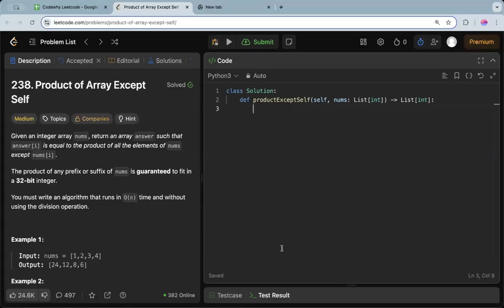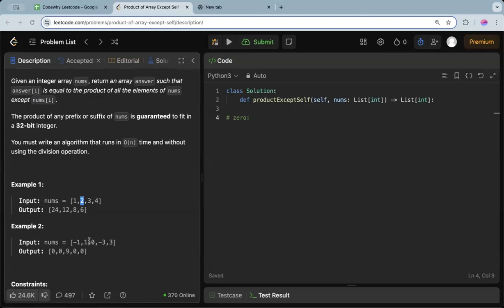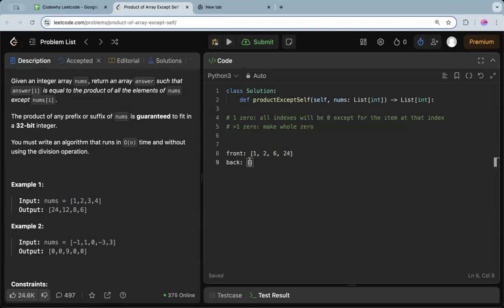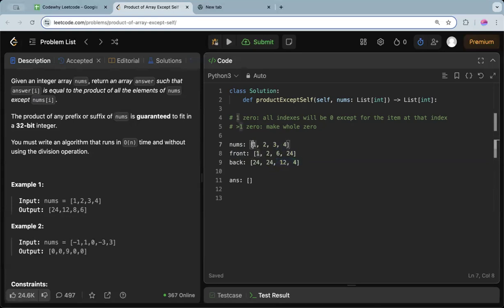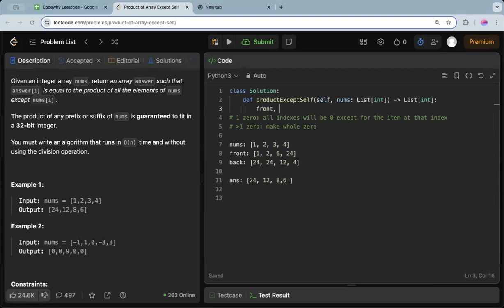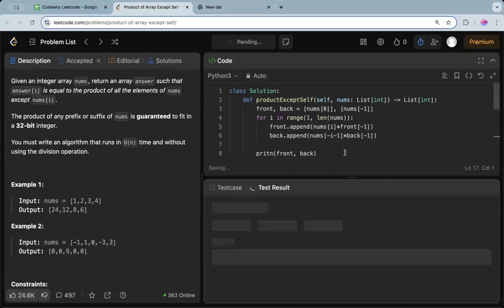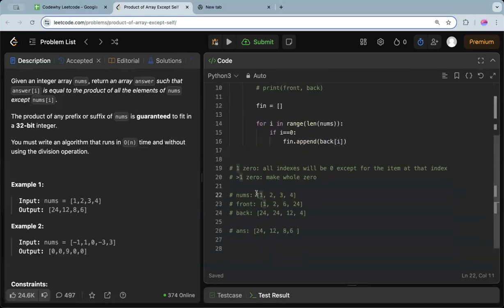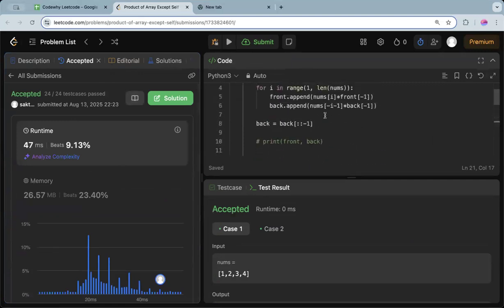Product of Array Except Self | Full Solution Walkthrough (Leetcode - Medium)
In this video, we’ll walk through the popular “Product of Array Except Self” problem, often asked in coding interviews (LeetCode Medium difficulty). I’ll explain how to approach it step-by-step.